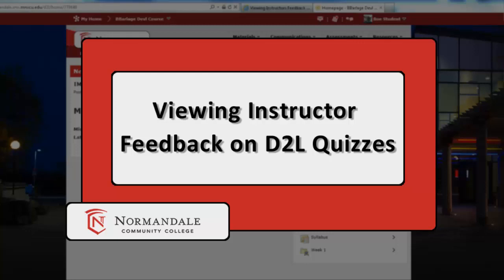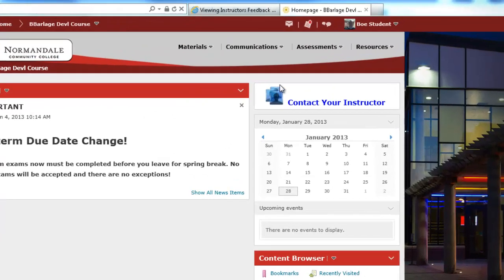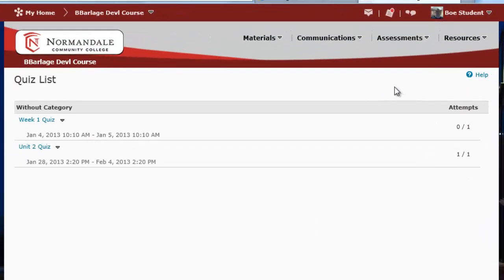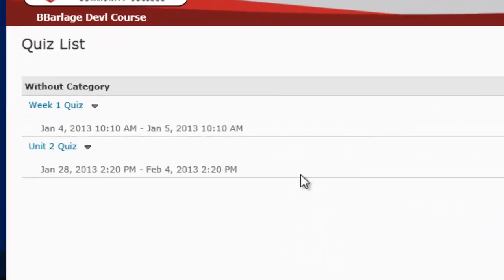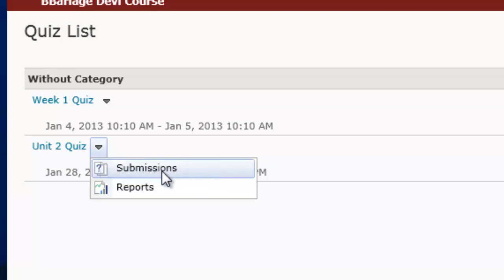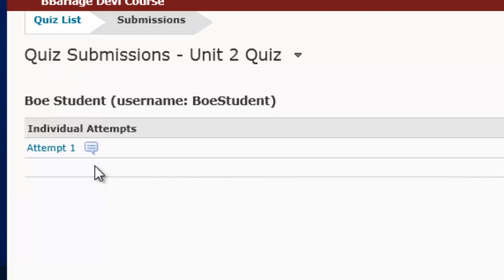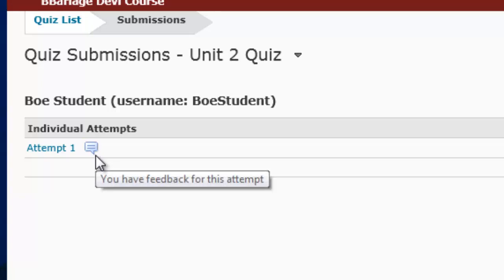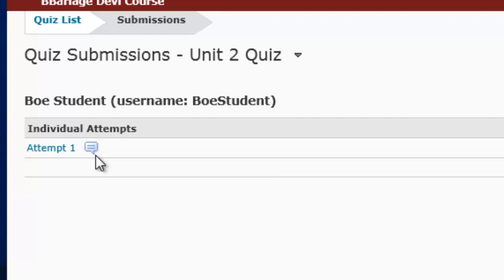How to View Instructor Feedback on D2L Quizzes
This video will show students how to view the feedback that they have recieved from an instrucotr on D2L quizzes. (Normandale Community College)